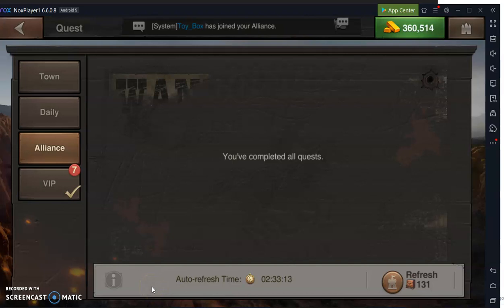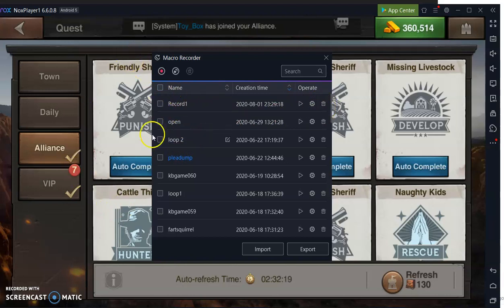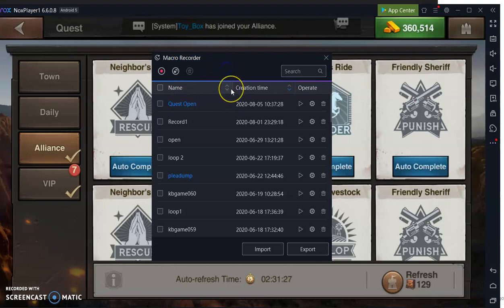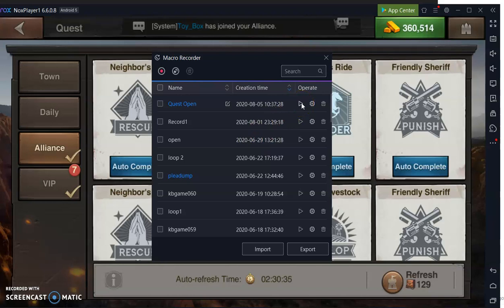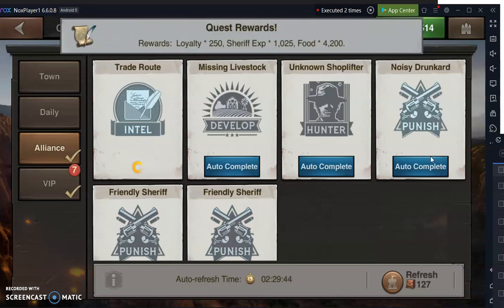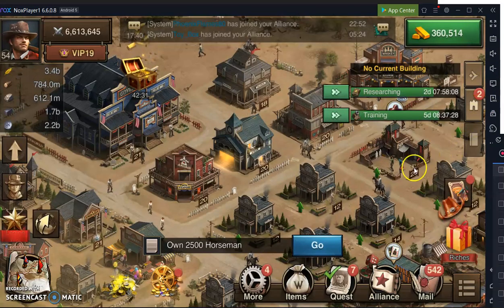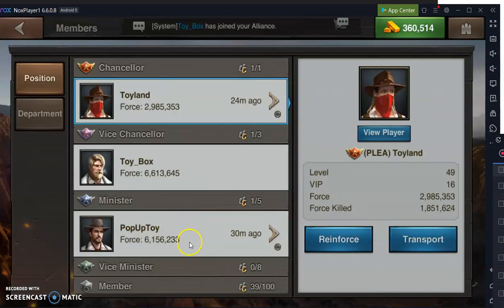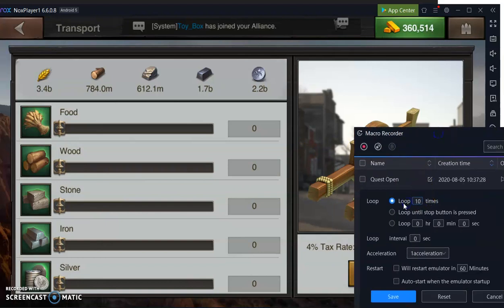Using Macros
How to use macros in android emulator programs to do repetitive tasks (opening gifts, opening quests, shipping rss to another town, etc)